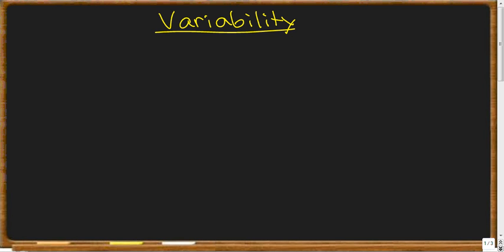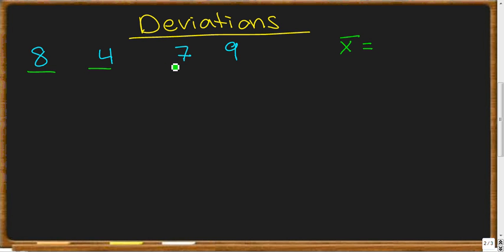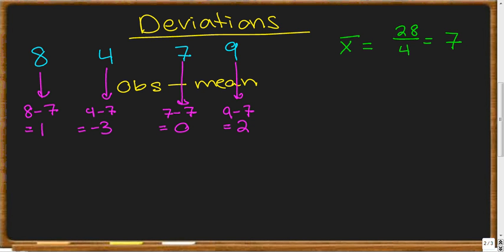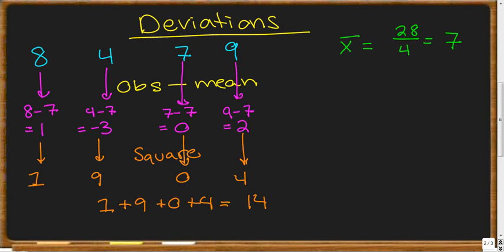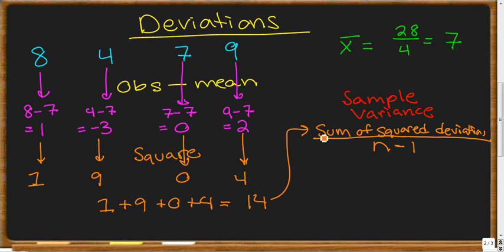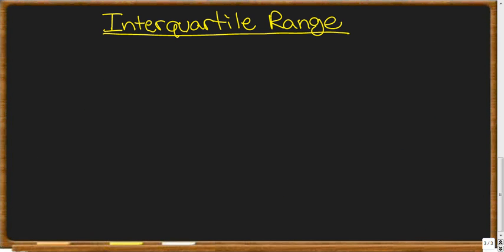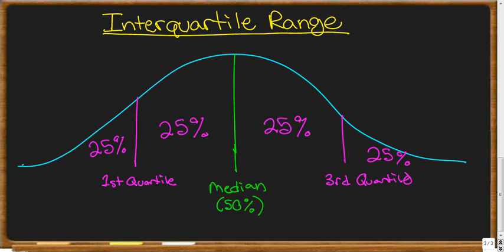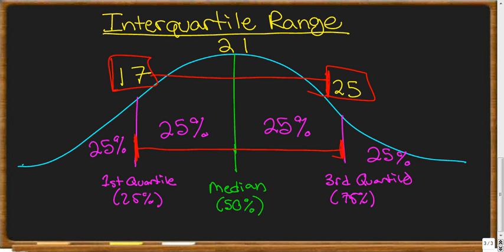Describing the Variability in a Data Set Concepts